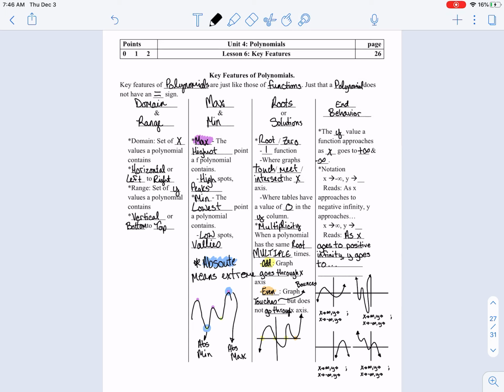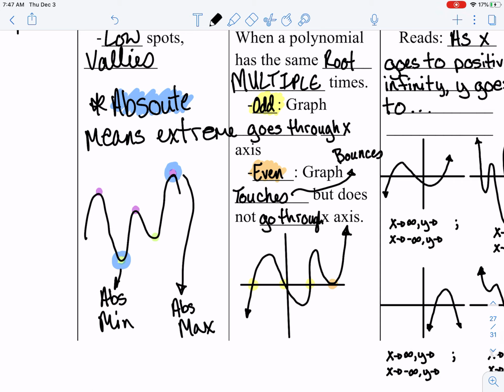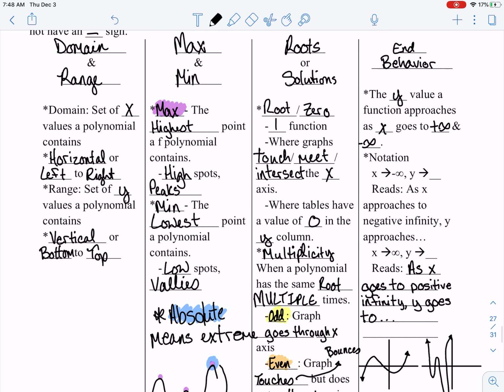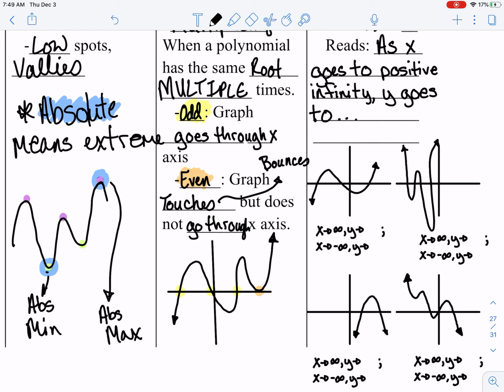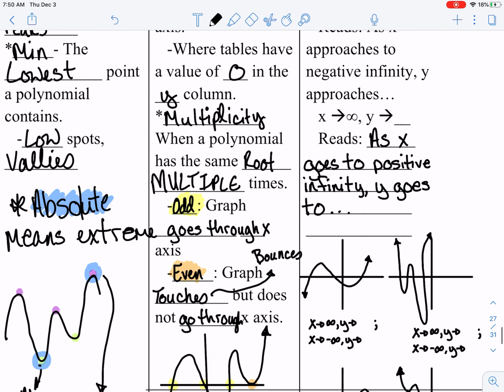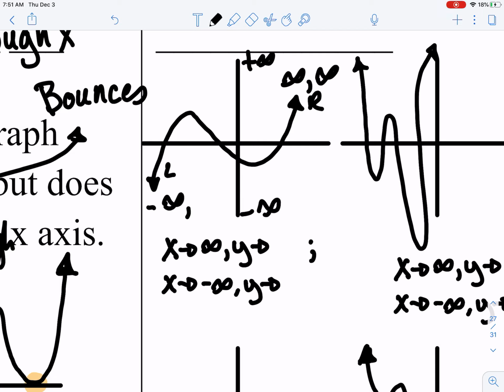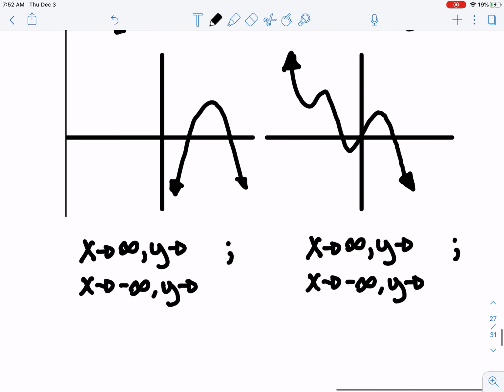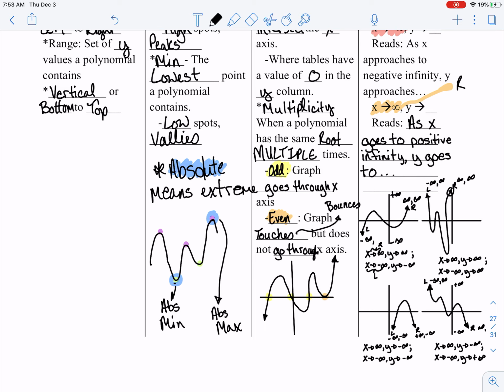Math 3 | Polynomials | Key Features | Key Features of Polynomials